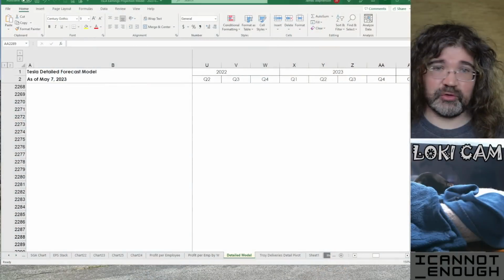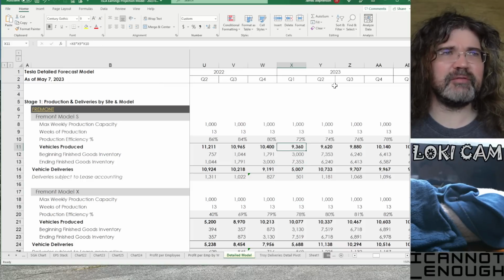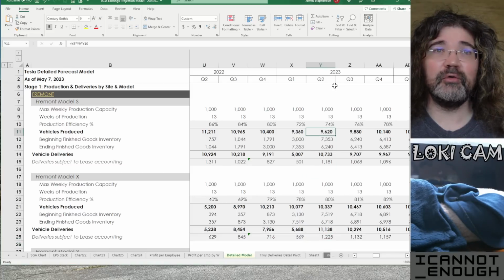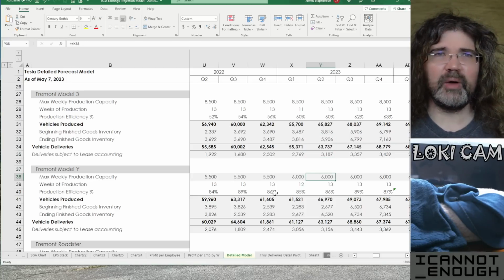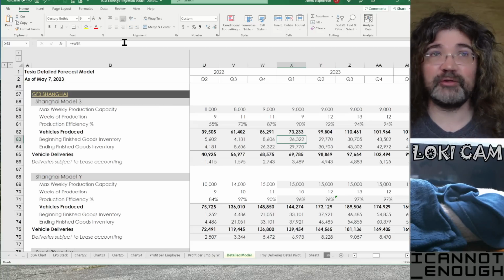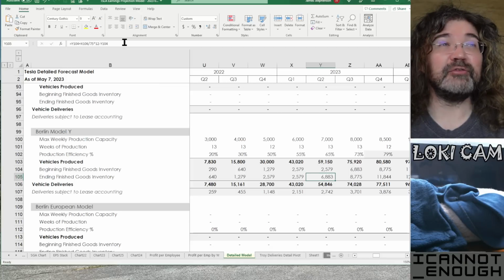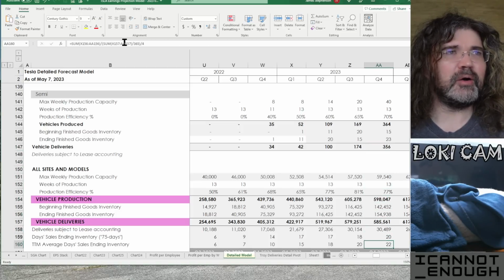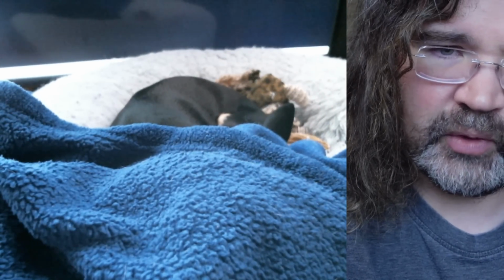Stage 1 of my Detailed Forecast Model: Production & Deliveries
In Part 23 of my latest Tesla earnings forecast video review series, I show you how my detailed forecast works from the most granular assumptions up, beginning with STage 1 of my process: figuring out how many of each model Tesla will produce at each site and how many they will deliver.

Or JOIN my YouTube channel:
(where you can become an Executive Producer of my channel, if you're a really big baller who believes in what I'm doing)